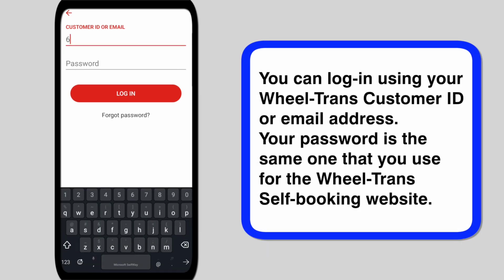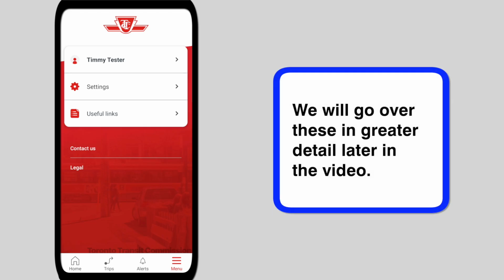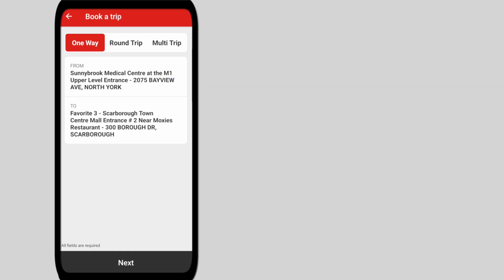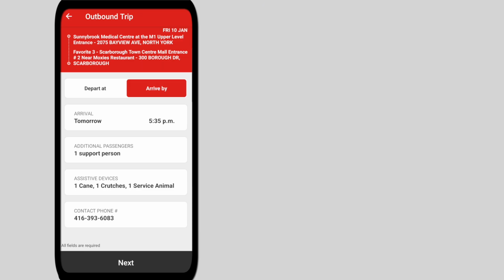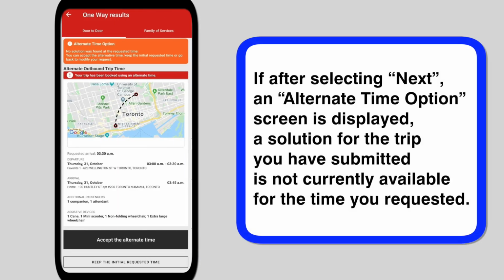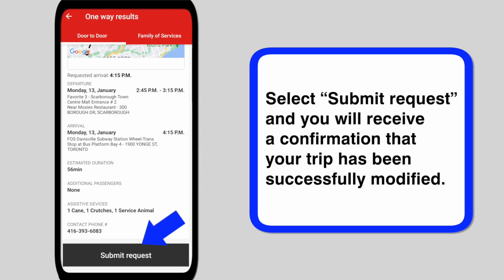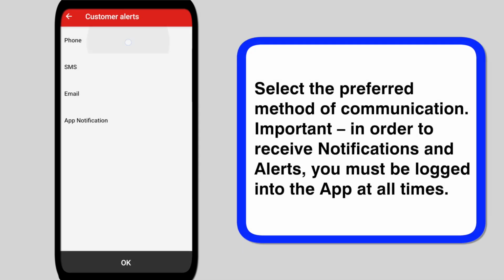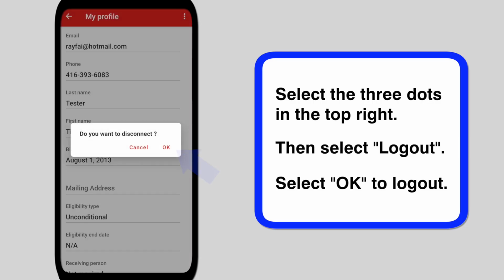Wheel-Trans Mobile App Video Tutorial (Android version)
Have you downloaded the Wheel-Trans Mobile App?

The Wheel-Trans mobile app is free for iOS and Android users and supports most of the functions available on the Wheel-Trans Self-booking Website. Wheel-Trans customers can use the app to plan both door-to-door and Family of Services (FOS) trips, track vehicle location in real time, receive service alerts, view trip history, reset passwords and modify communication preferences.